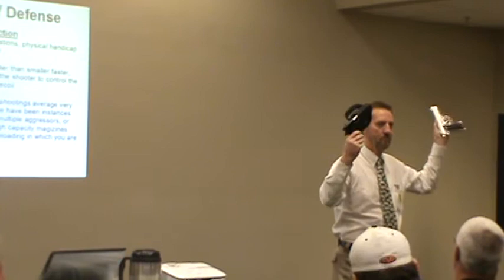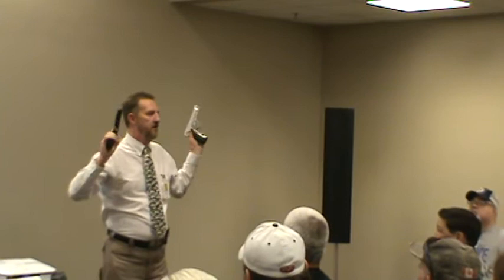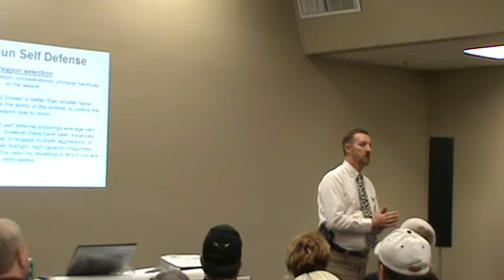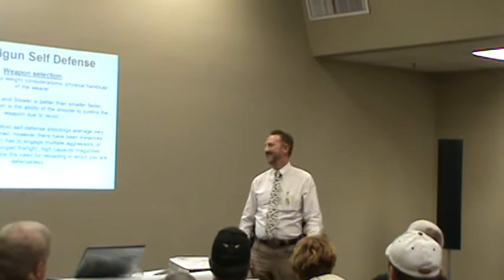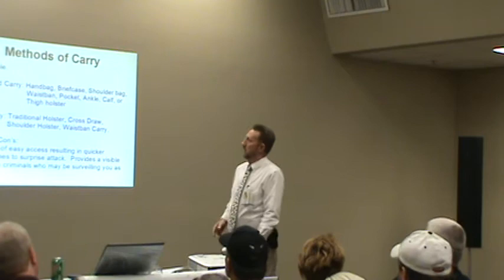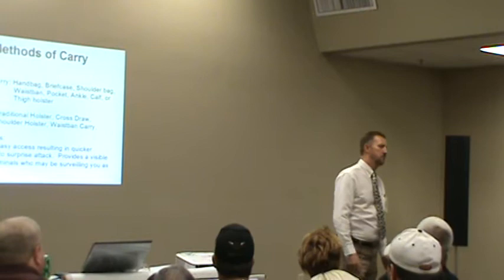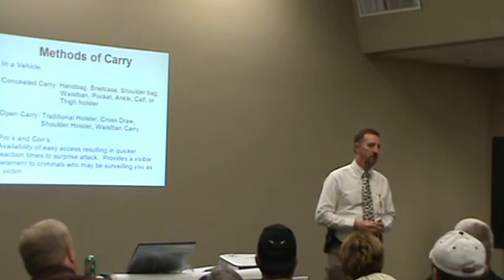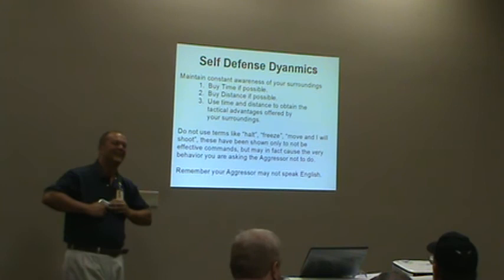Roy Carter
"Handgun Self Defense" - Roy Carter's presentation at the Alabama Gun Rights statewide meeting in Northport, AL on 7/21/2012.